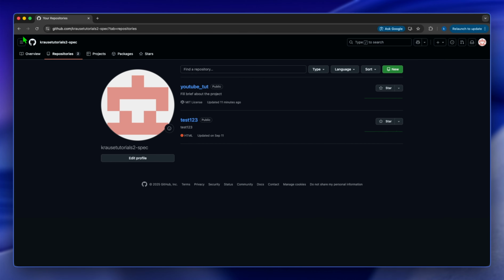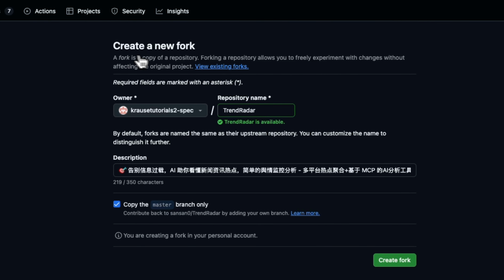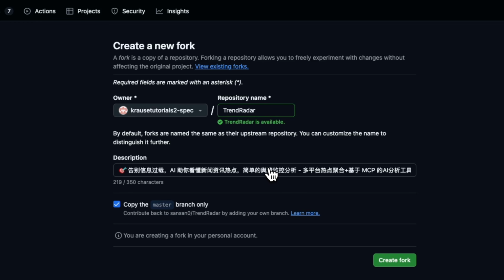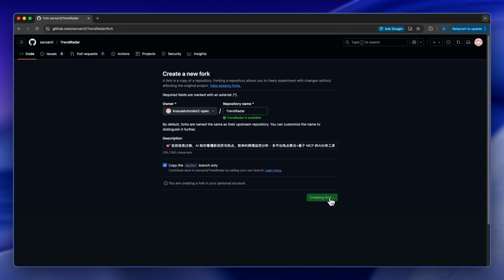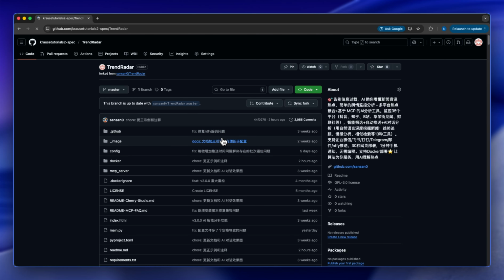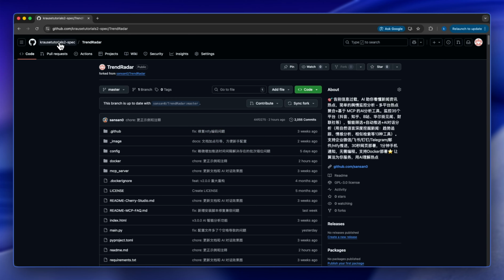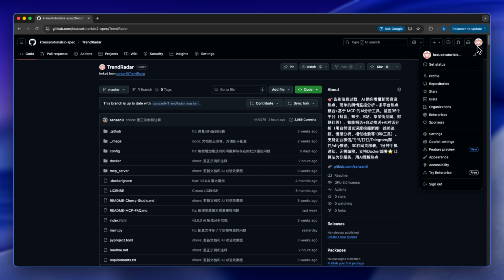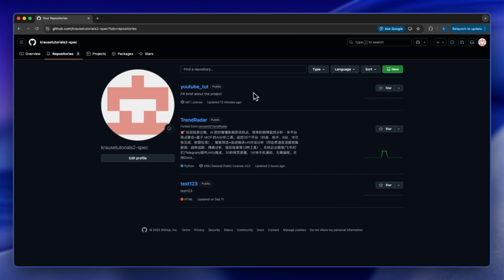How To Fork a Repository in GitHub (2026 Updated Tutorial)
Learn how to fork a repository in GitHub with our comprehensive 2026 updated tutorial and effortlessly manage open-source projects.